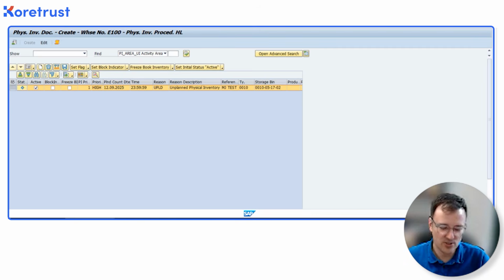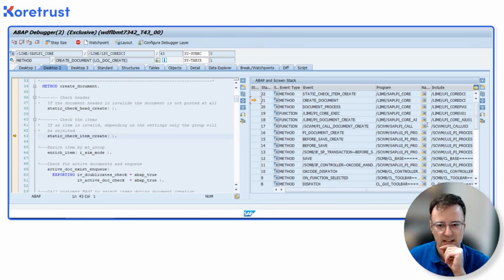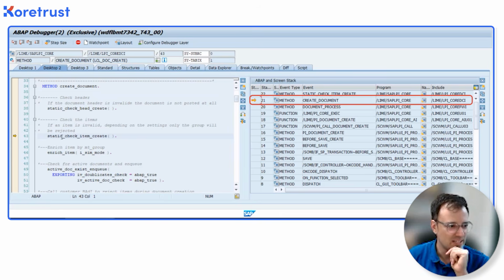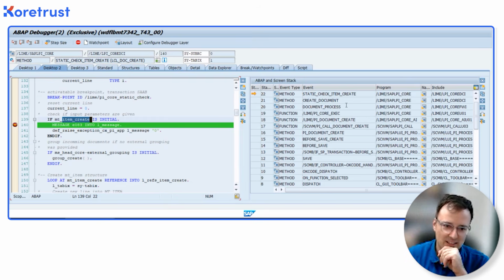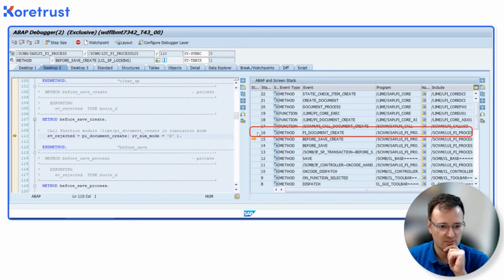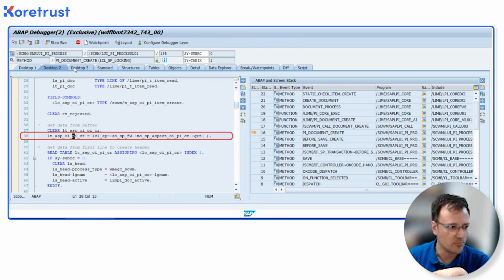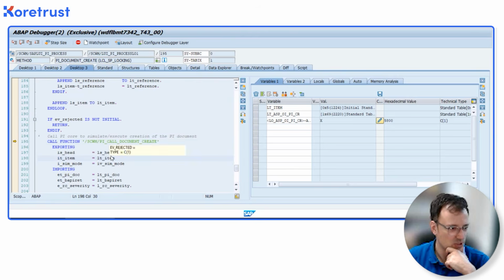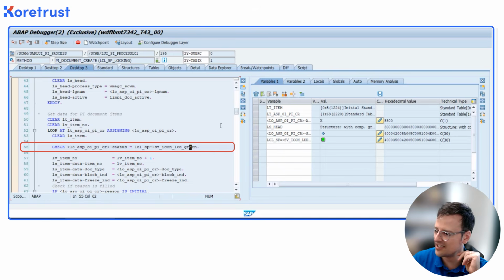This SAP EWM Physical Inventory Bug Cost Me 2 Days (Debugging Walkthrough)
In this video, I share a real SAP EWM debugging story from my early days as a consultant a physical inventory issue that looked simple, but silently failed and cost me two full days to resolve.

We go through the problem exactly as it happens in the system, then debug step by step to understand why the physical inventory item is never created, even though everything looks correct on the surface.

This is not about memorizing transactions, it’s about learning how SAP really thinks and how to approach problems when the system gives you no clear answer.

Key points covered:
• Why the physical inventory document is not created
• How to follow the call stack during debugging
• How status checks can silently block document creation
• How to think logically instead of guessing during debugging

📌 Ideal for SAP EWM consultants, developers, and functional consultants who want to level up their debugging and problem-solving skills.

🛠️ Debug SAP issues with confidence
🐛 Find root causes instead of quick fixes
🧠 Understand SAP logic beyond the UI

⏱️ Timestamps
00:00 – Intro: A simple physical inventory that fails
00:45 – Reproducing the issue in SAP EWM
01:10 – Activating the debugger
01:45 – Key debugging mindset & lessons learned